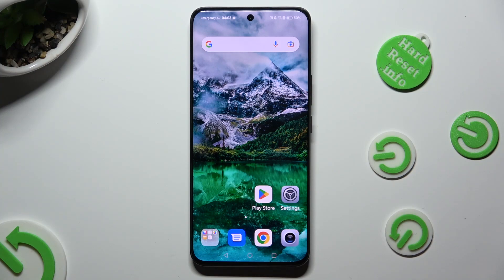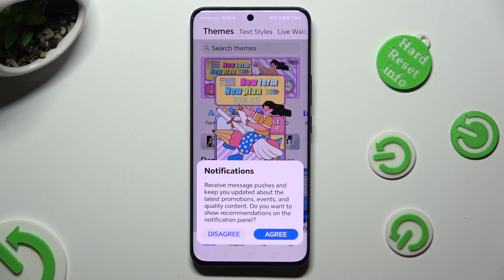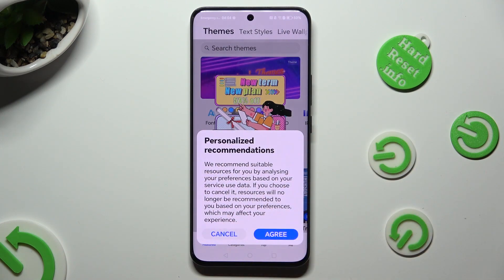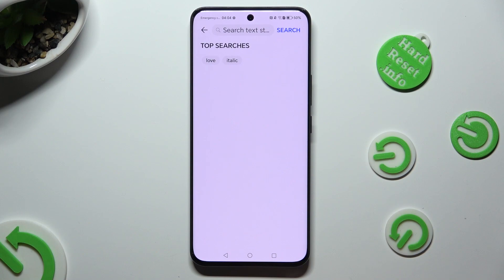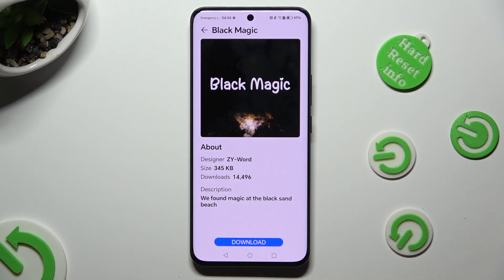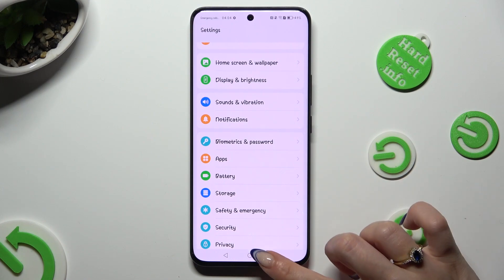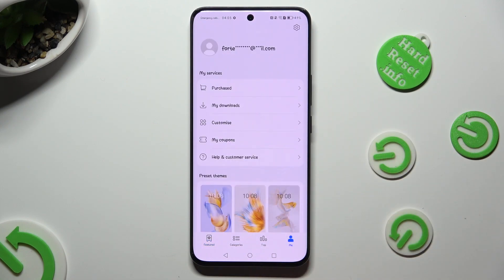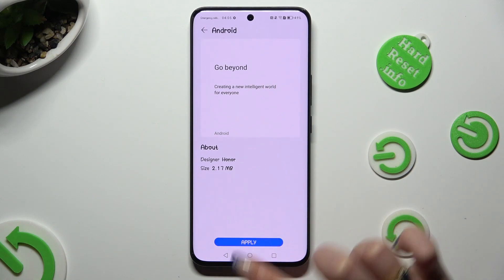How to Change Font Style on HONOR 90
Find out more about HONOR 90:
Transform the look and feel of your HONOR 90 smartphone with our video! We'll show you how to change the font style on your phone, allowing you to personalize your smartphone's appearance and enhance readability. Follow our steps to customize the font style on your HONOR 90, whether you're looking for a fresh new look or an improved reading experience.

How to change font style on HONOR 90? How to adjust font style on HONOR 90? How to set a new font style on HONOR 90?